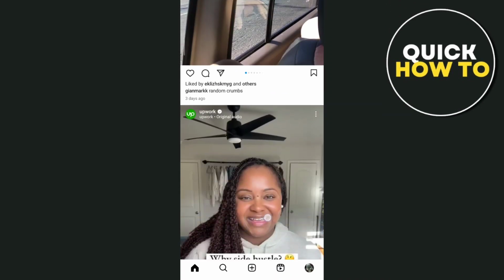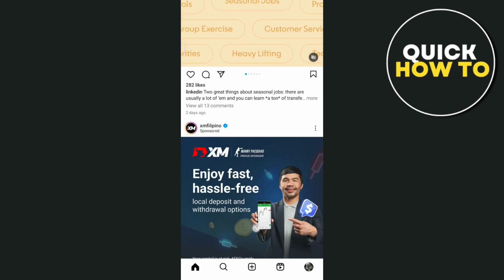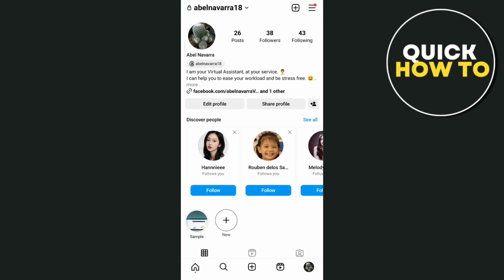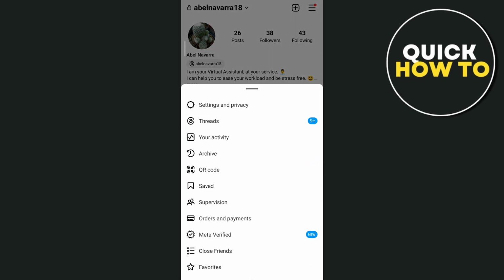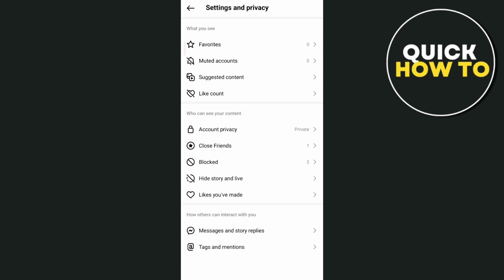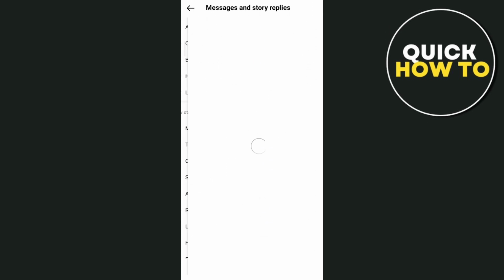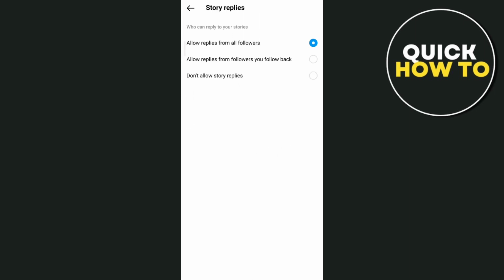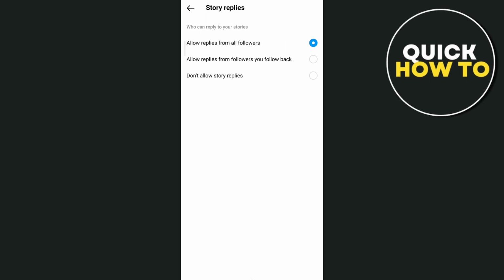How To Turn Off Story Comments On Instagram